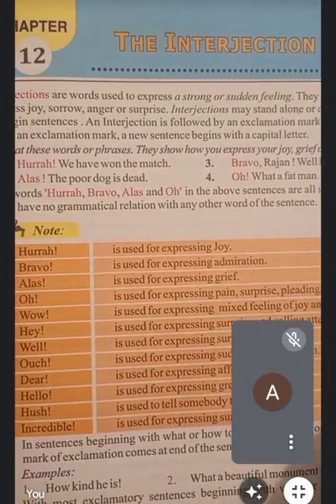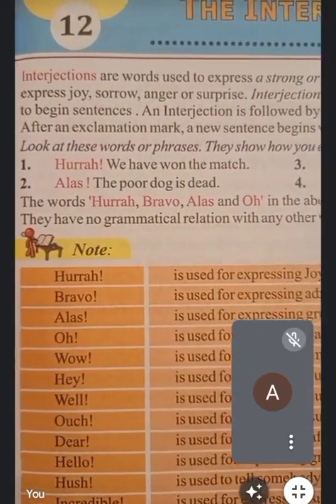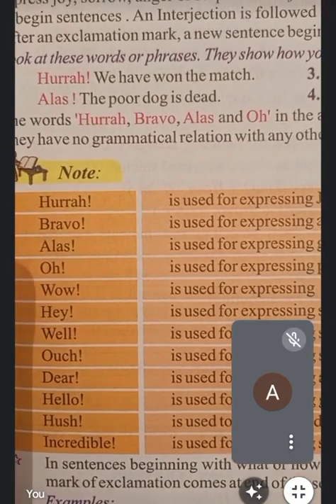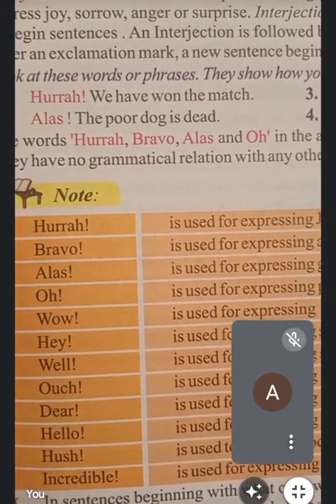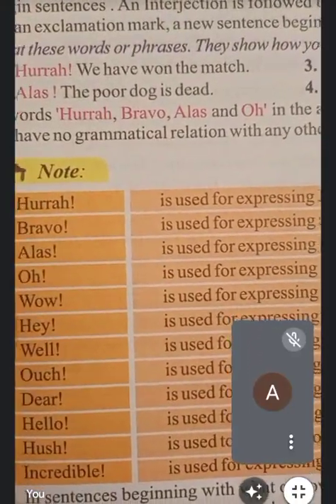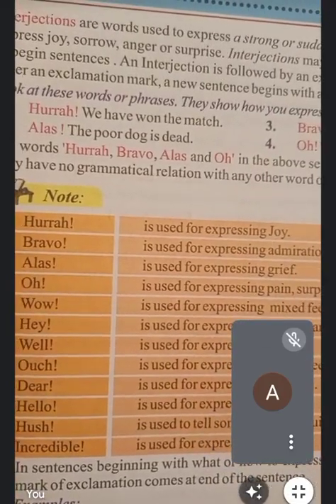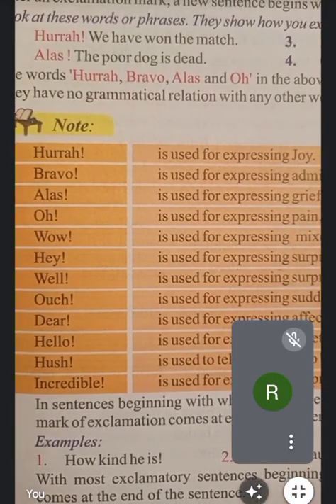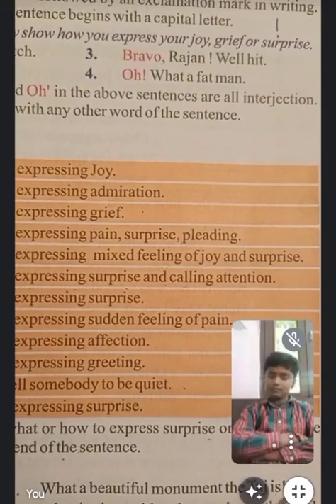Class-5th English- ll The Interjection